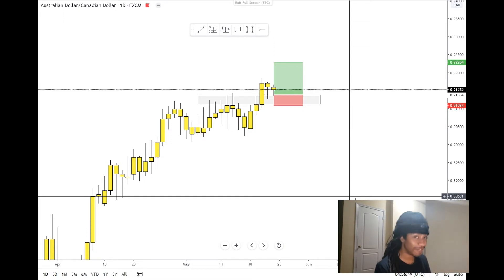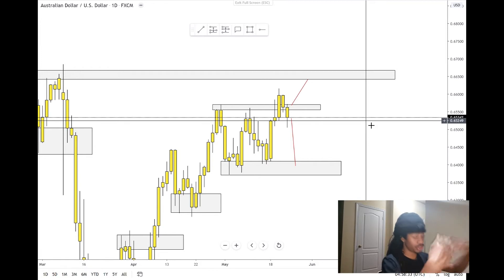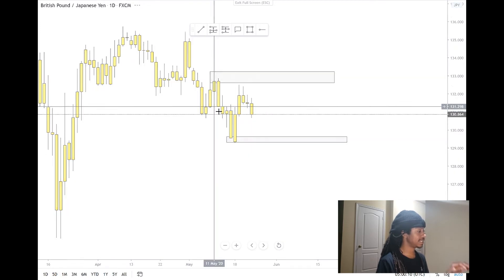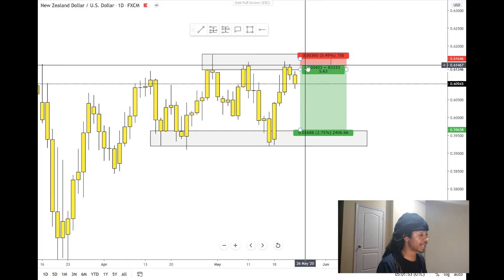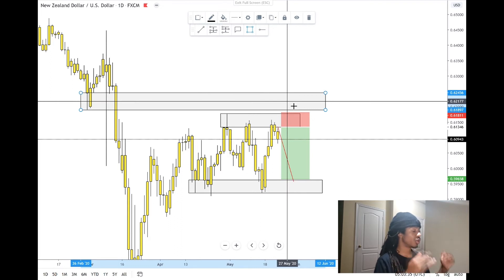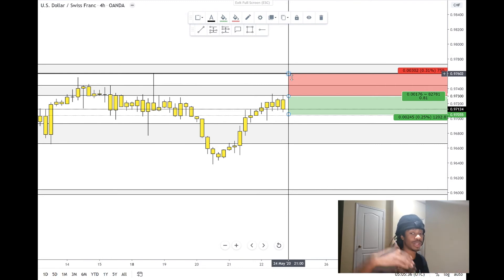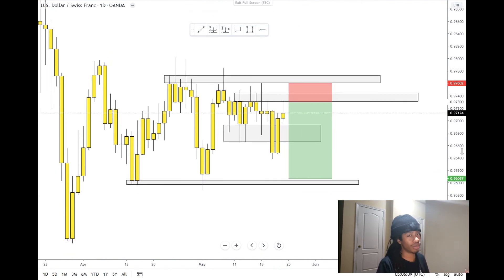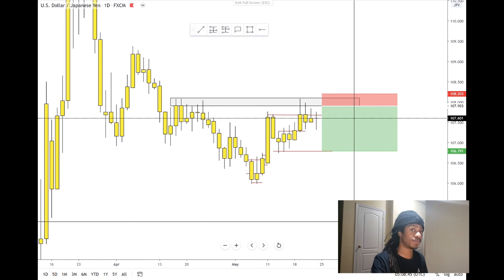Pip Break Down #18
FREE COURSE BELOW!